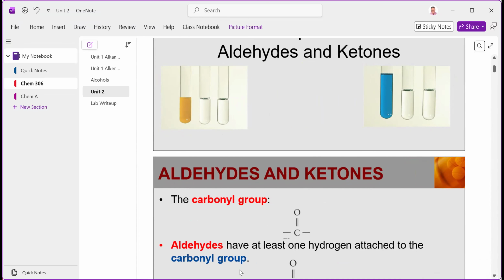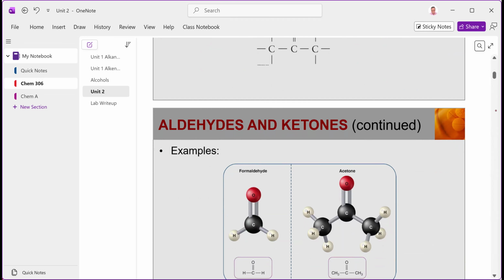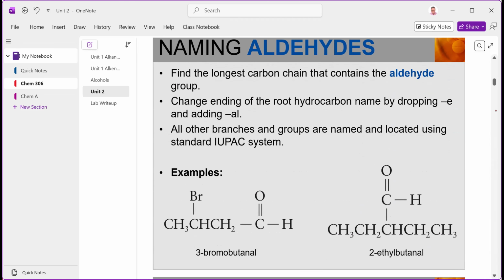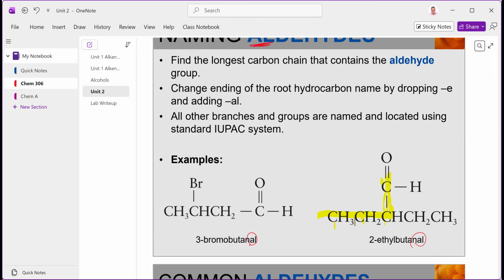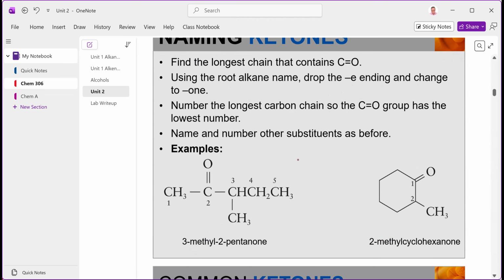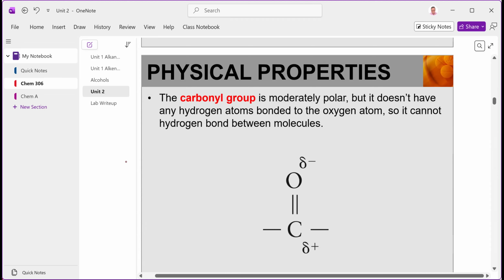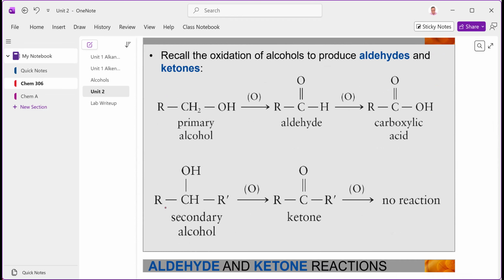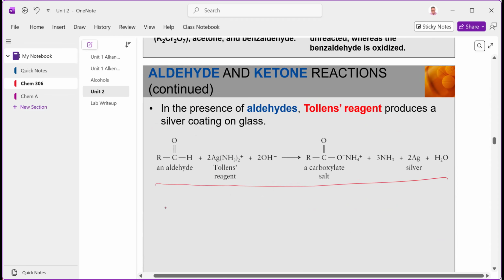Video unit 2 ald ket 2 4 26